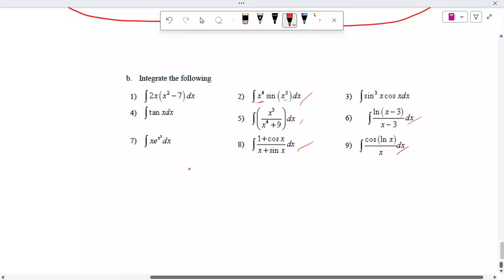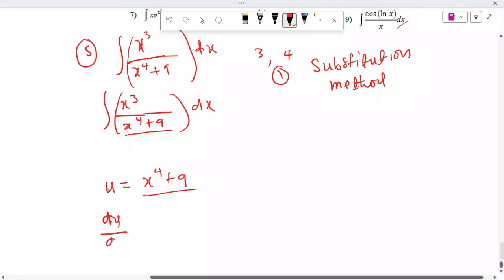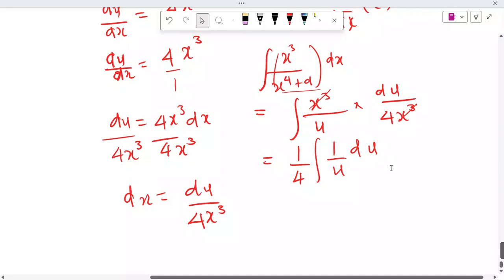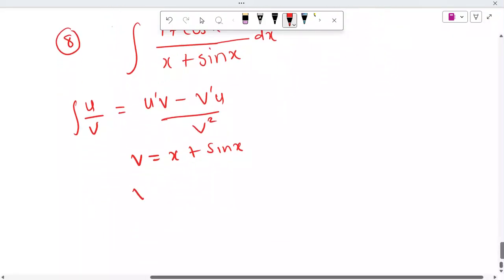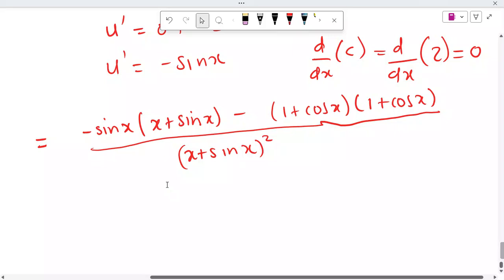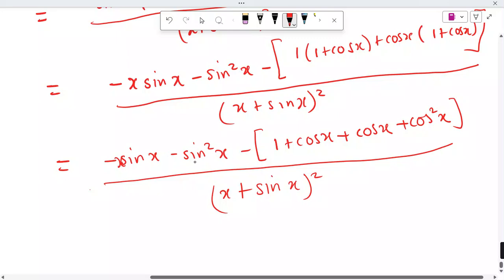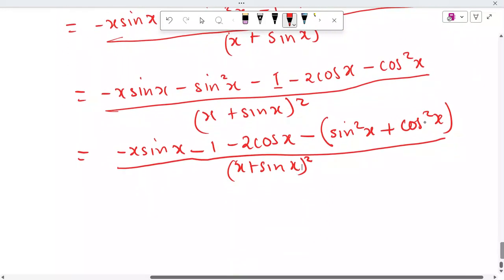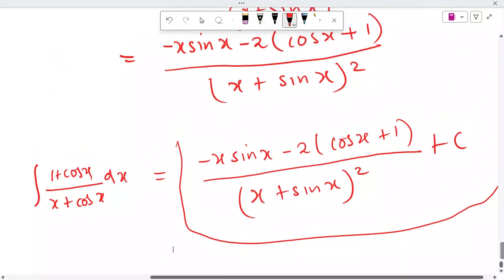Integration Q5&Q8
Integration techniques